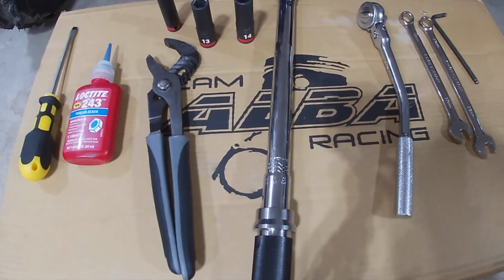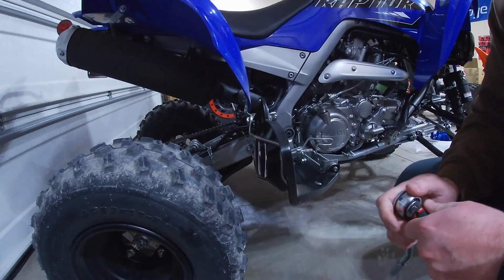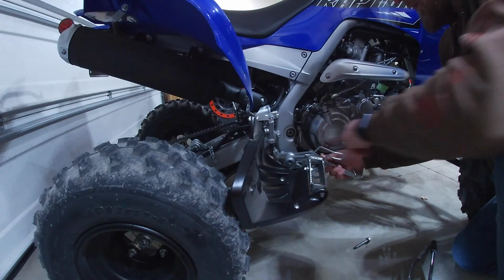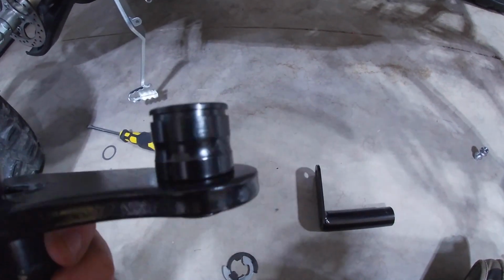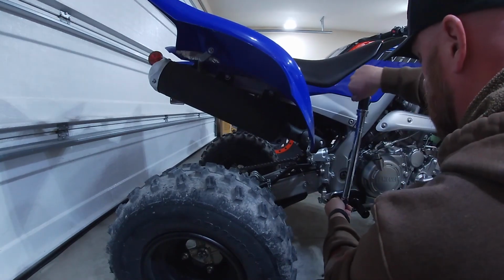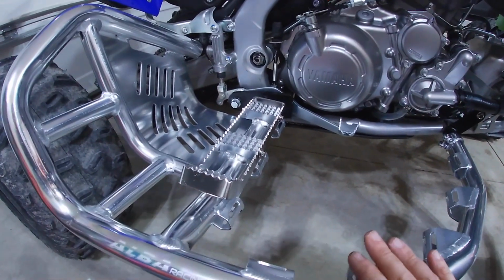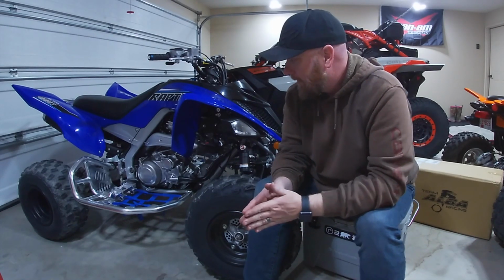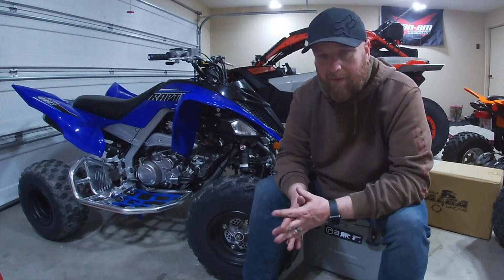2022 Yamaha Raptor 700R - Alba Racing Pro Peg Nerf Bar Install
Today we are installing a set of Alba Racing Pro Peg nerf bars on the Raptor.